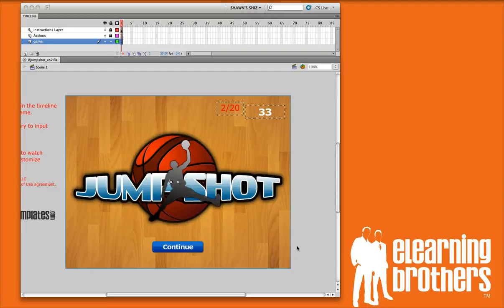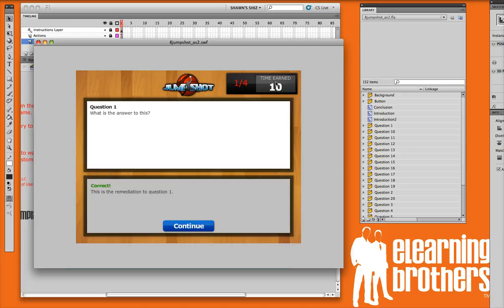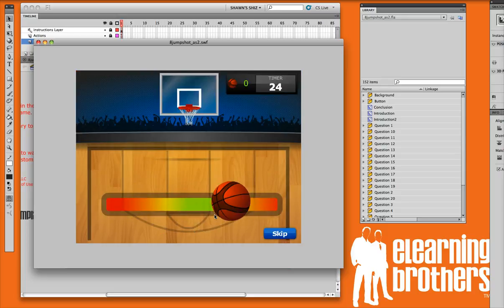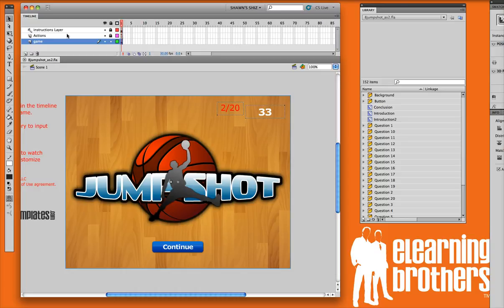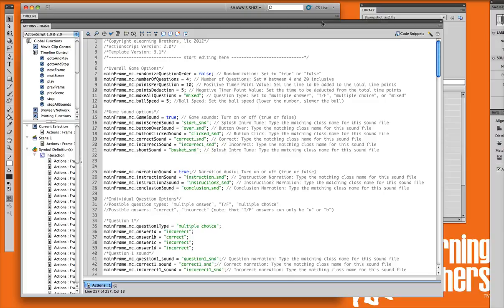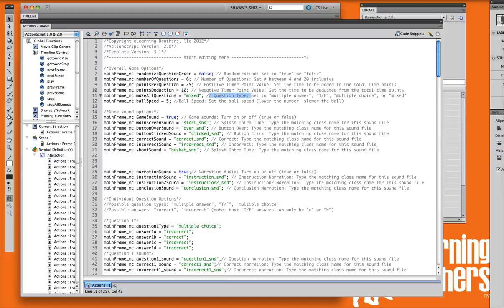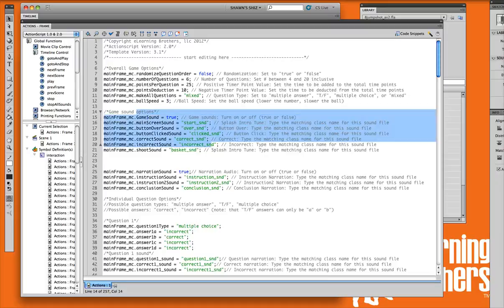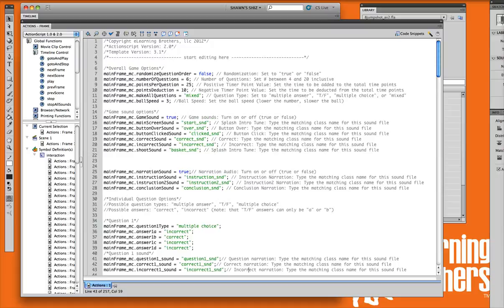Editing the JumpShot Flash Game Template